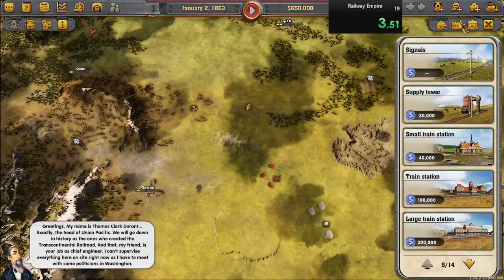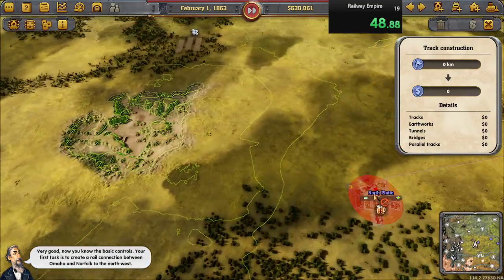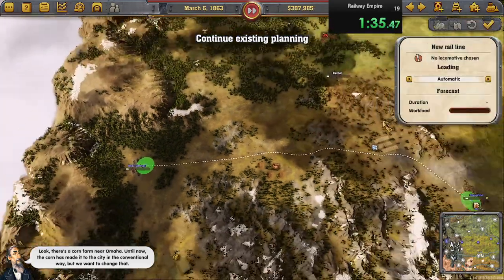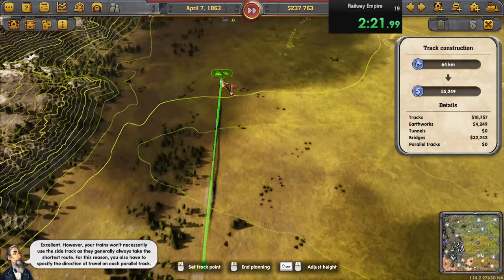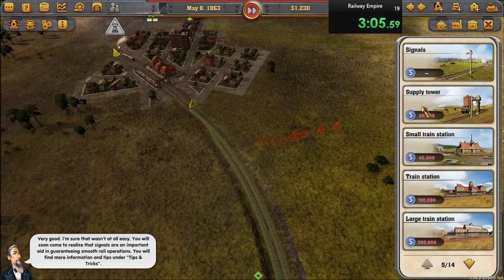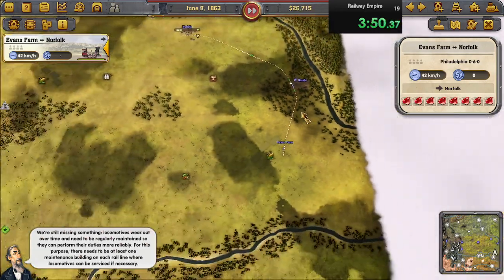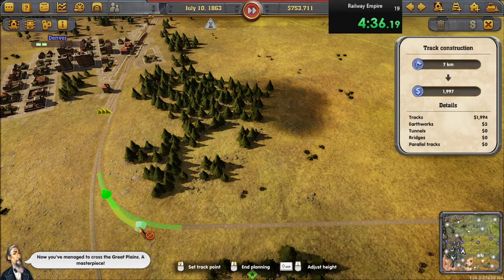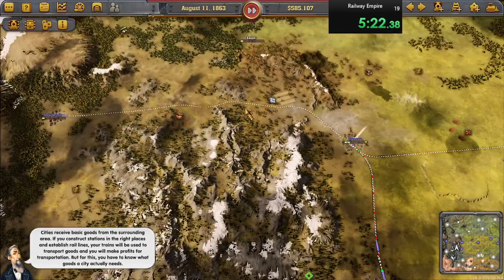Railway Empire. Speedrun. Campaign / Chapter 1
5:40 - any% /// 5m 32s
6:00 - 100% /// 5m 39s